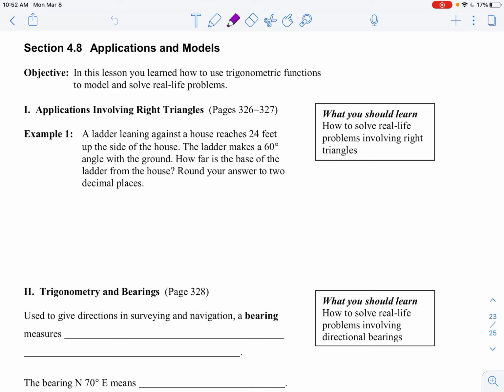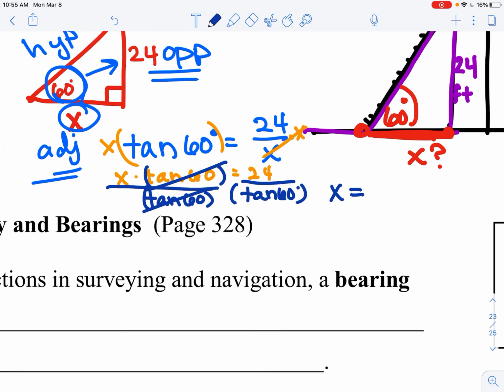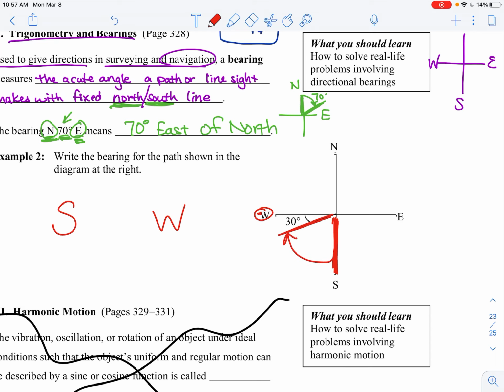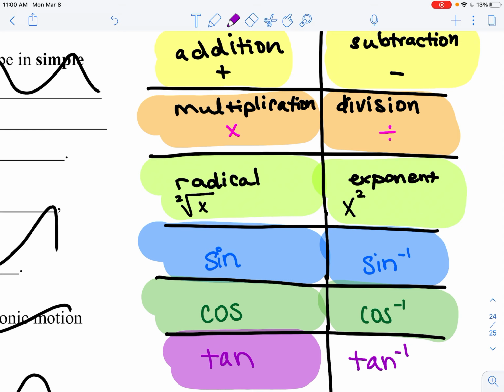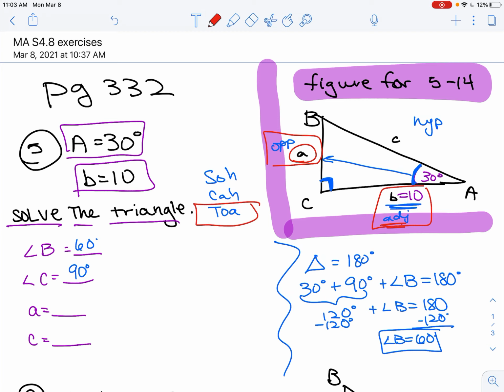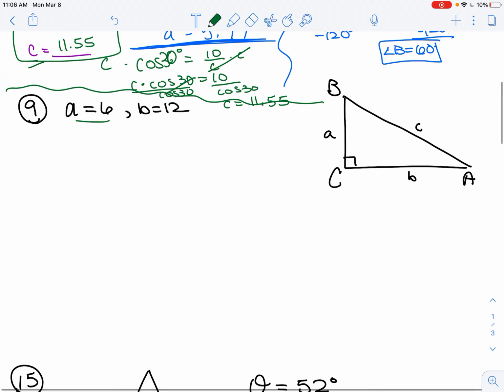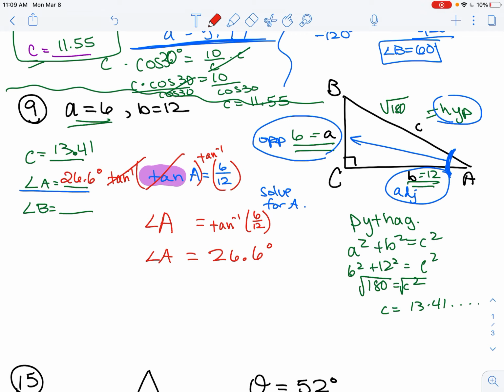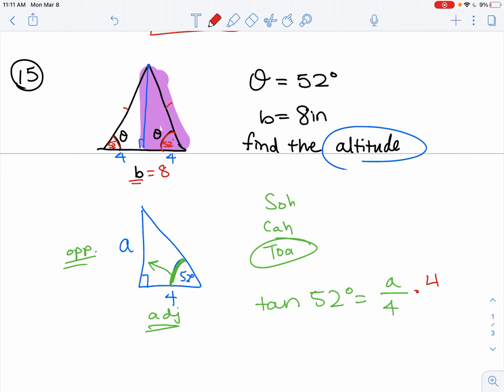MA S4.8 applications of trig